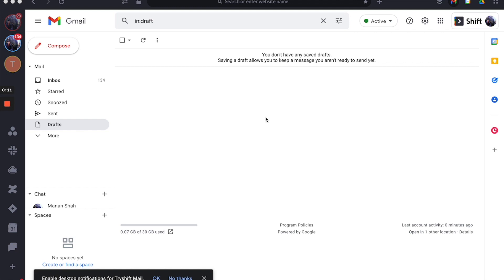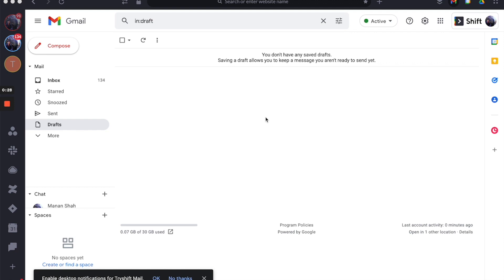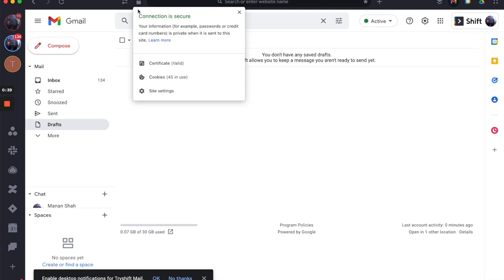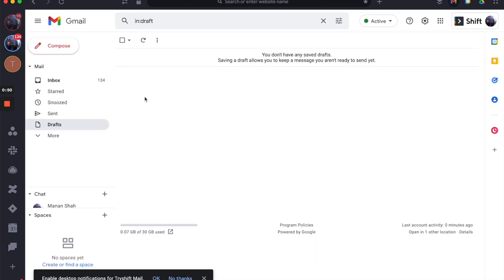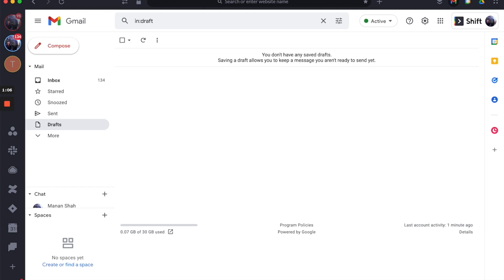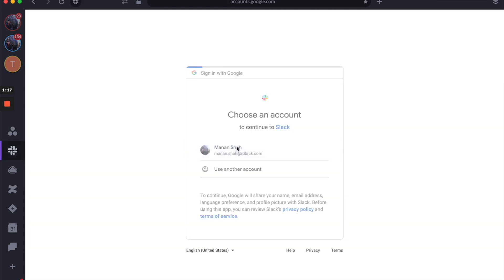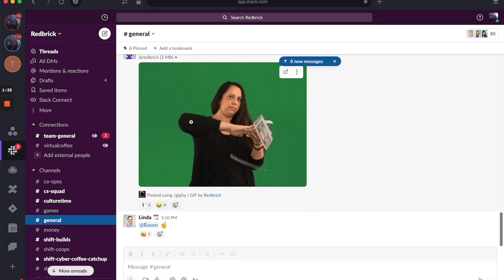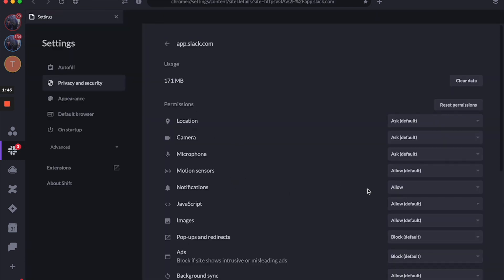Shift v8 - Managing Notifications for Email Accounts & Apps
This is a quick walkthrough on how to enable notifications for your email accounts and apps, prior to the release of the in-app "Notification Management" settings section.